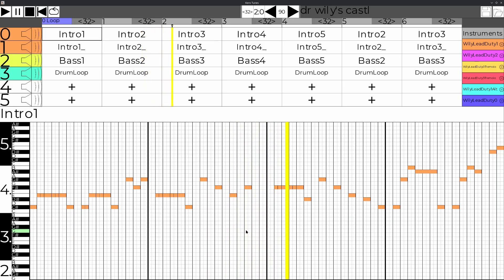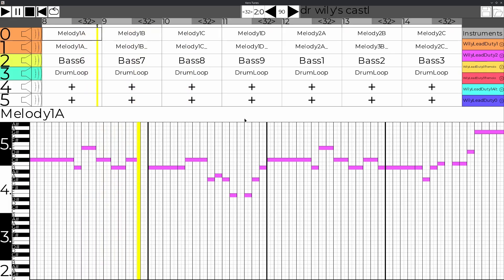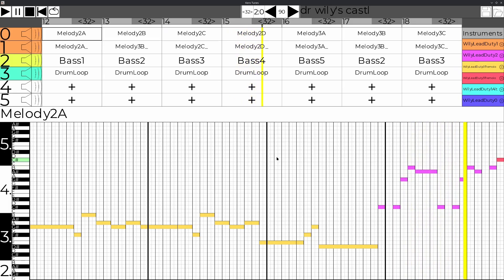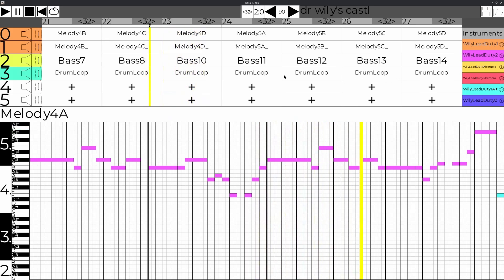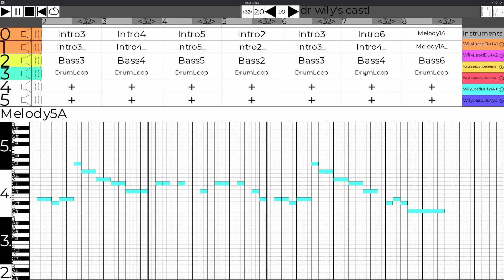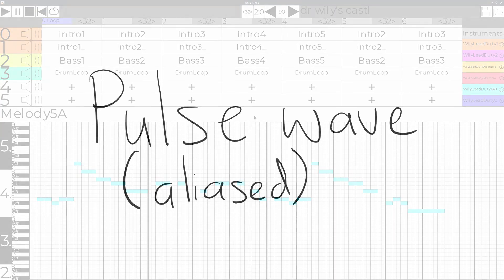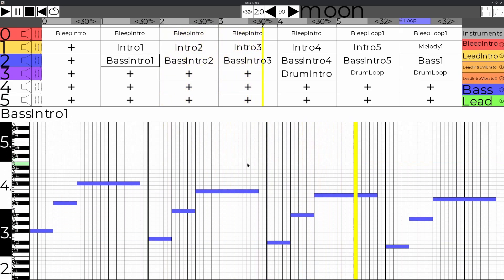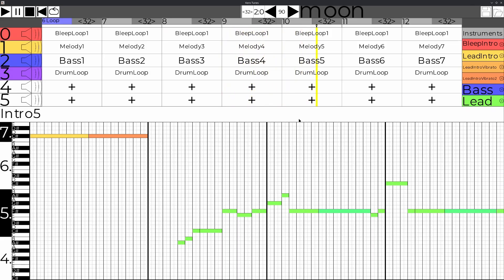I Made a Music App From Scratch in C for My Games